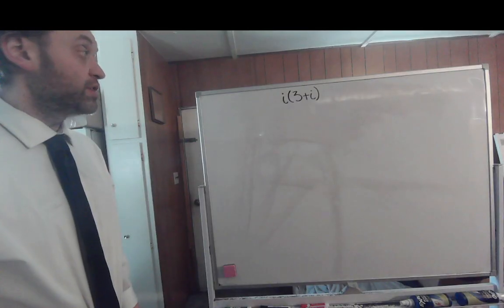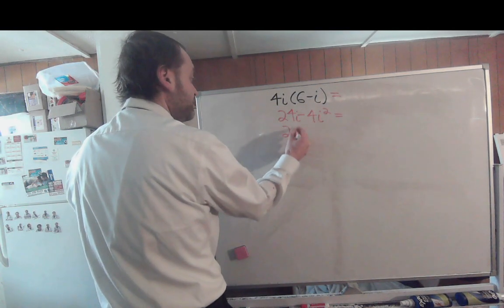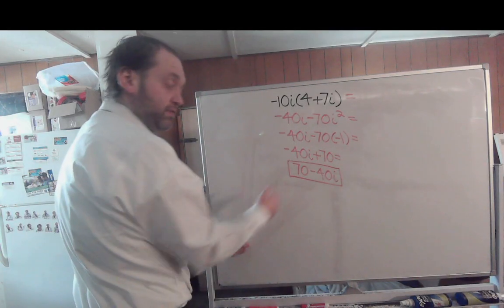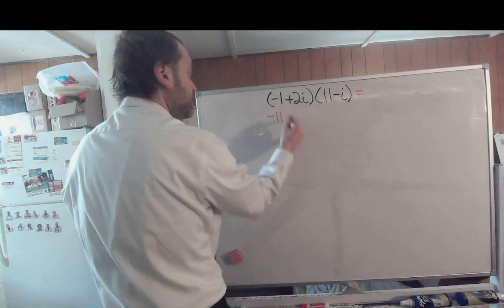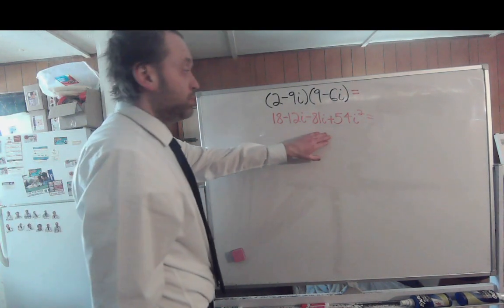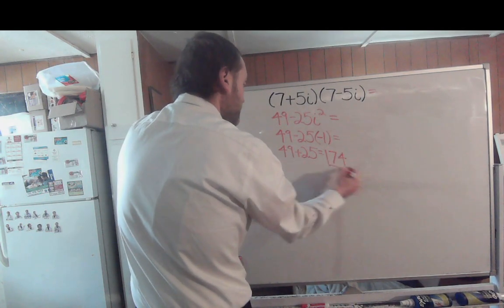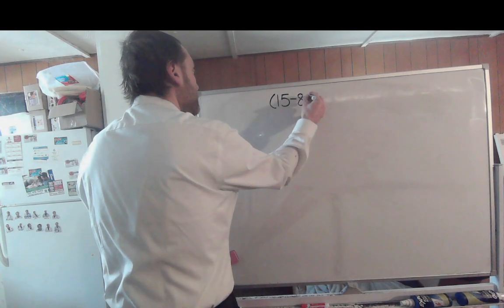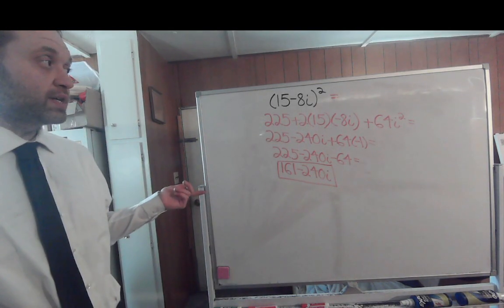Multiplying Complex Numbers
Multiplying 2 complex numbers together, to obtain another complex number in standard form.  It is important to remember that i²=-1.